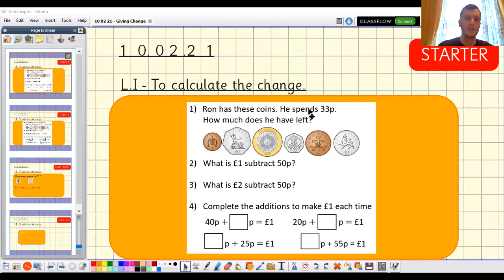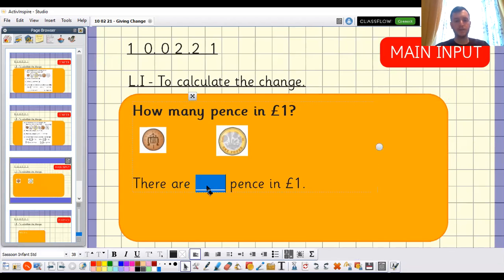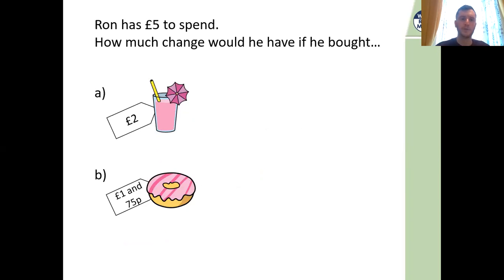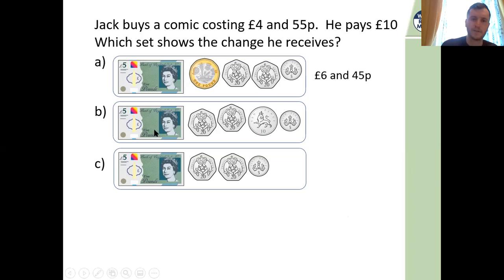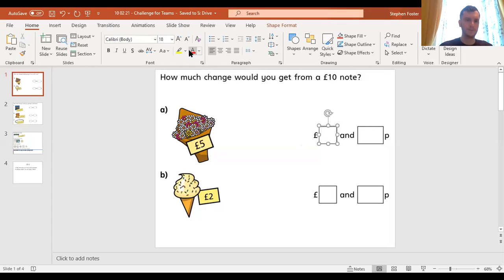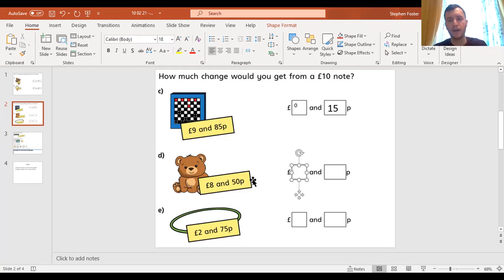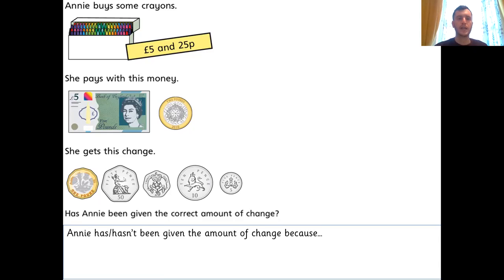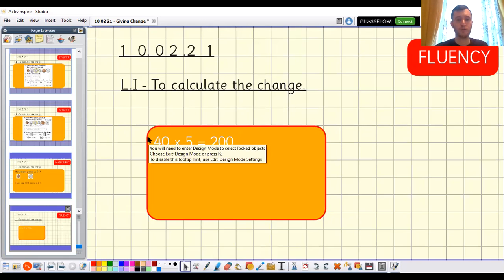Wednesday 10th February 2021 - Year 3 - Maths